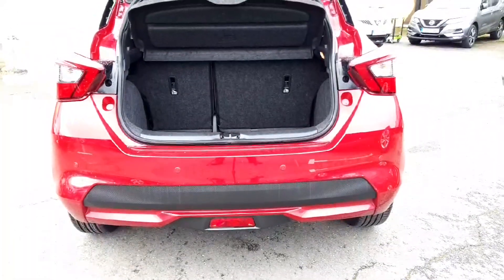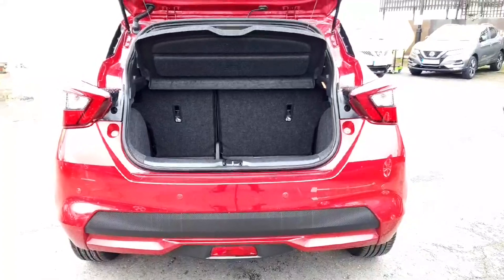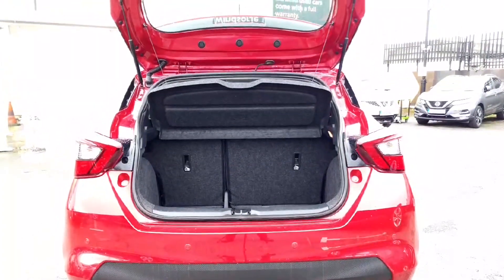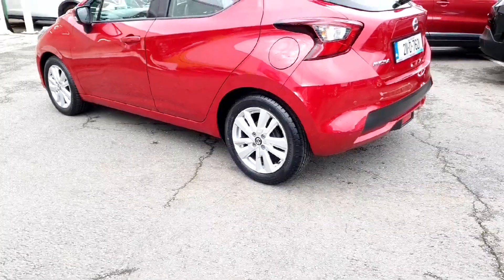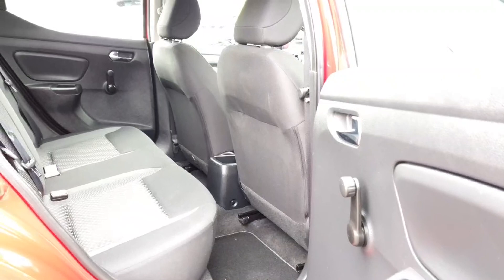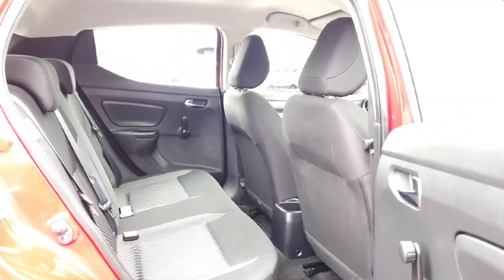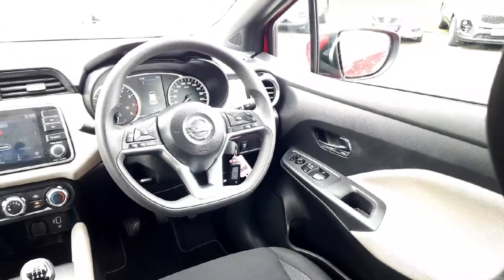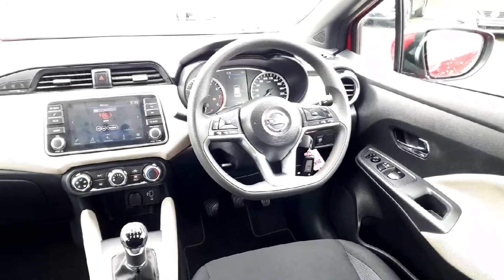211D7621 - 2021 Nissan Micra Micra 1.0L RefId: 361862